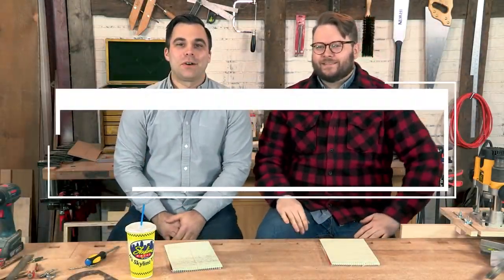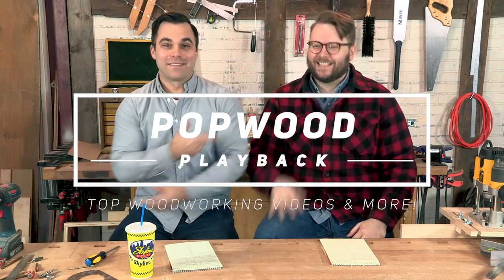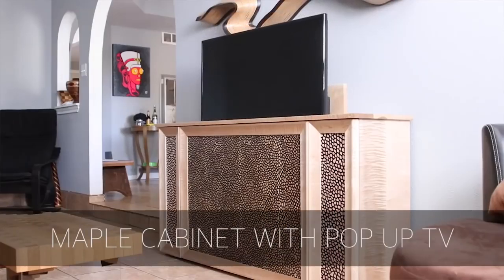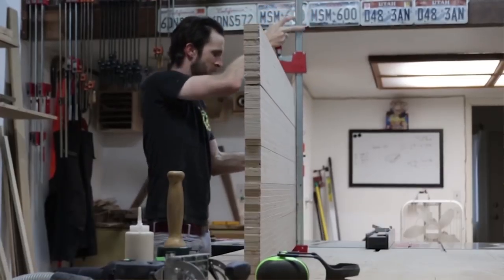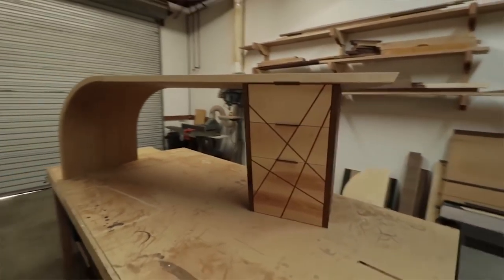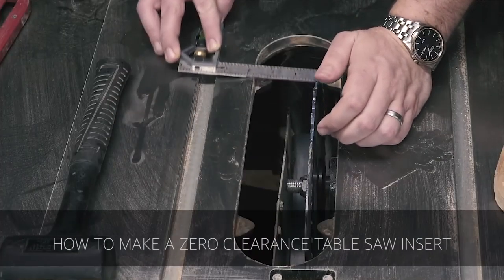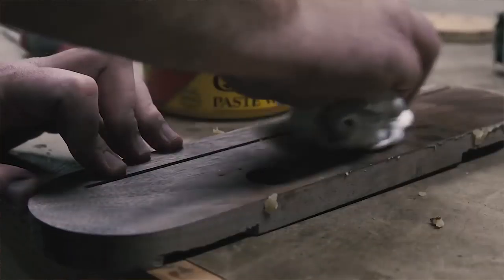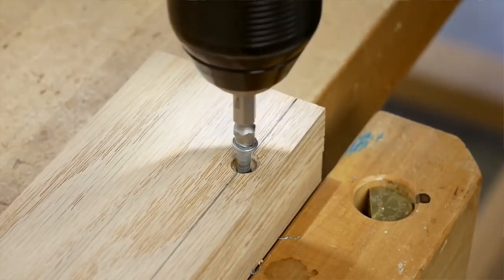We're Hiring! | PopWood Playback #14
Join the Popular Woodworking team! We're looking for a Senior Editor for our brand, read the description

Congrats to Billy R. on winning the carving knife kit!